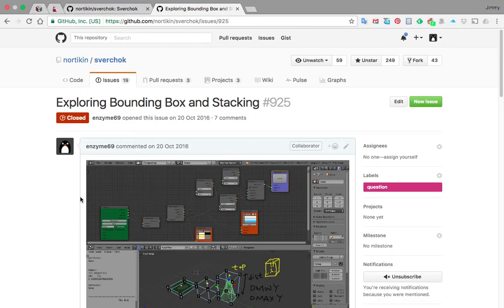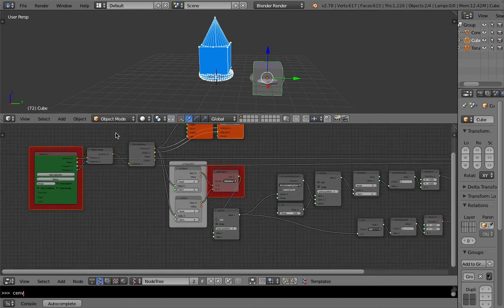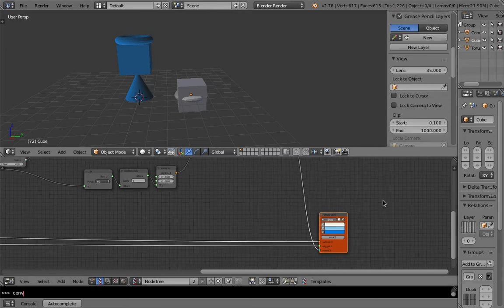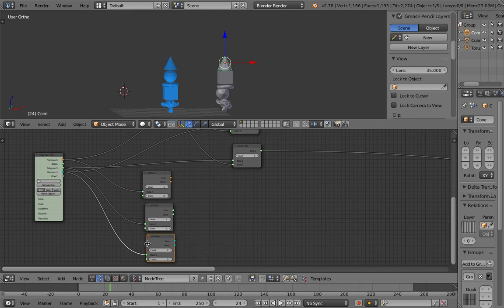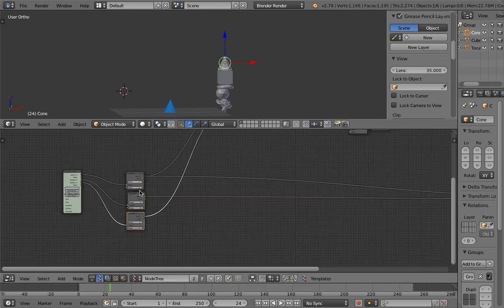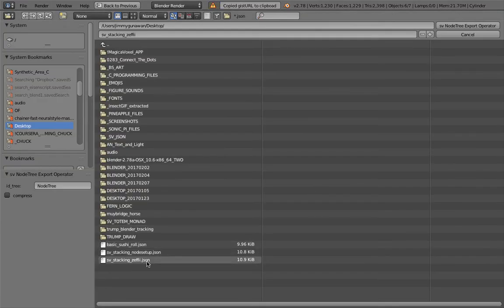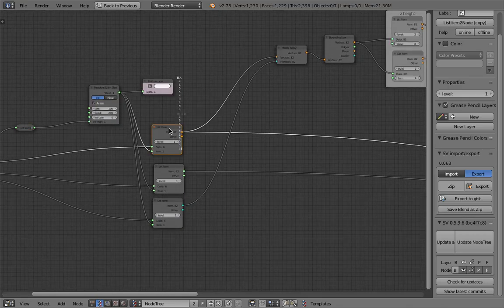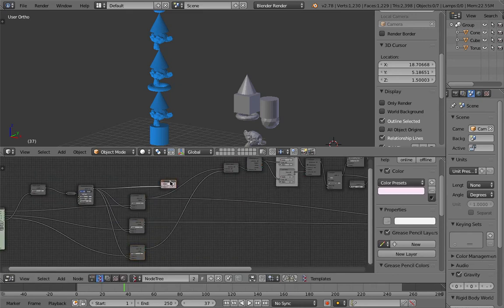BLENDERSUSHI / SV Stacking Objects Updated (LIVENODING315)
This is a quick update on old Sverchok node setup on the classic STACKING PROBLEM:

If you want to stack objects based on their bounding box, we can use LIST ACCUMULATE and this is one solution.

Thanks to Zeffii for this!